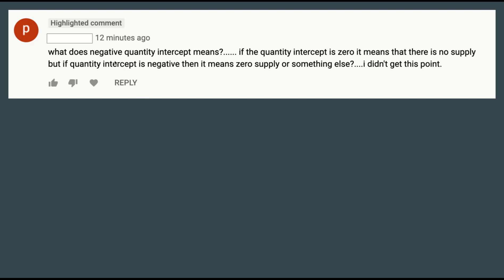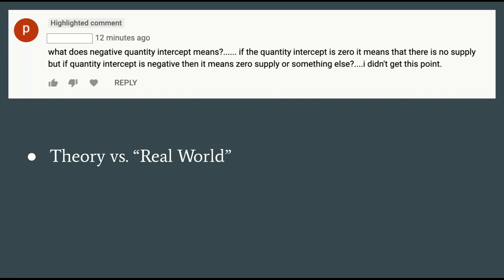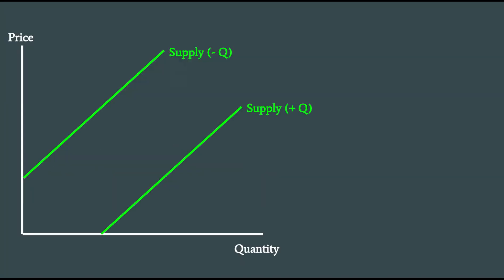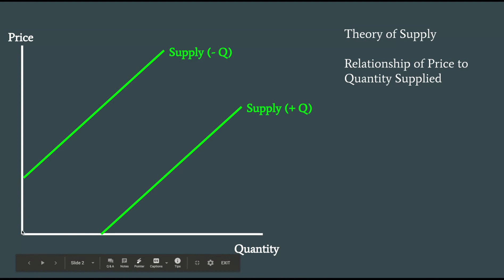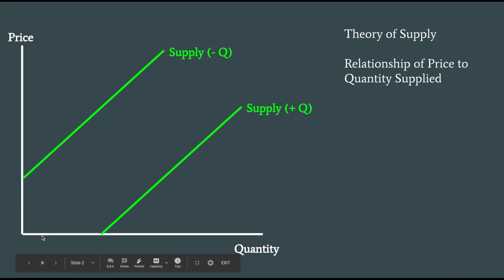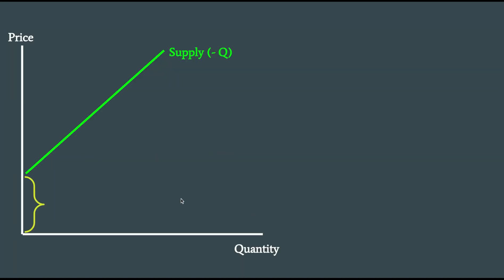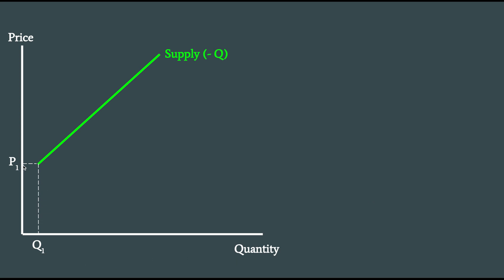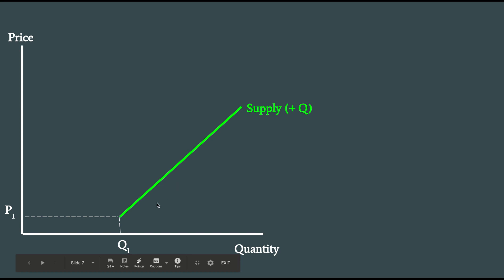The Q intercept for Supply - Google Slides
What do negative (and positive) Q intercepts communicate about the theory of supply?